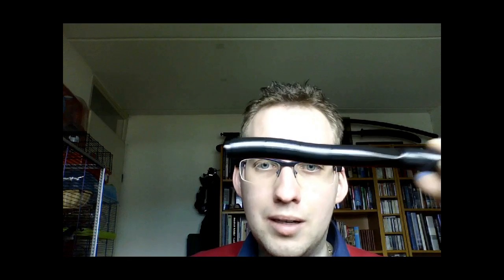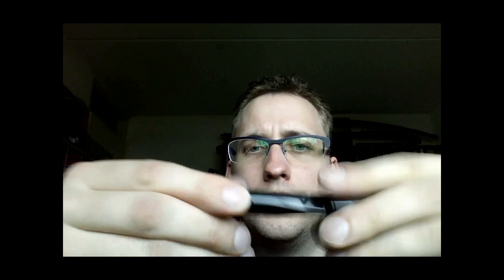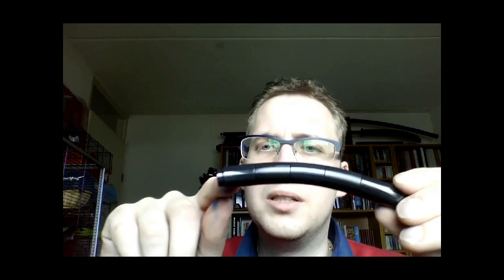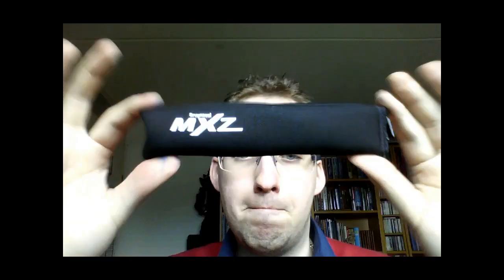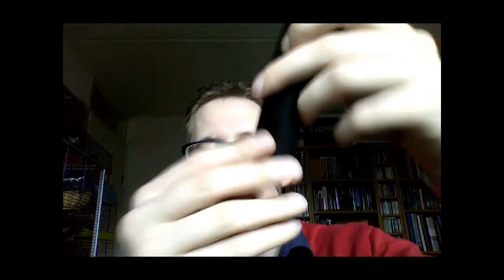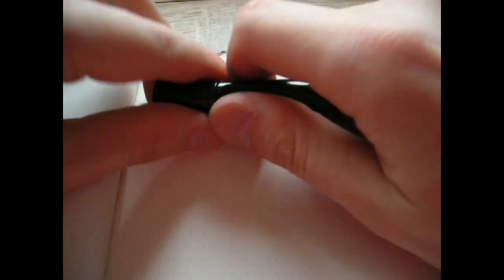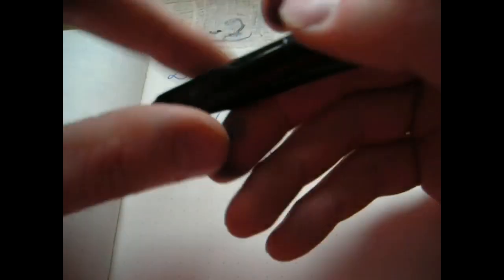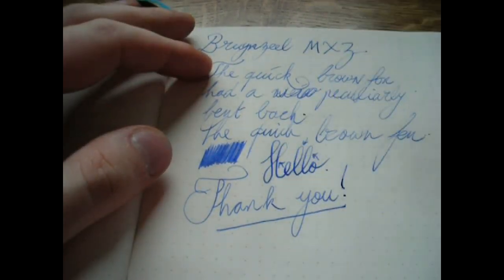Bruynzeel MXZ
In this video, I review the peculiar Bruynzeel-Sakura MXZ fountain pen.  An inexpensive pen with the weirdest design I've seen so far - but with a fairly smooth nib.